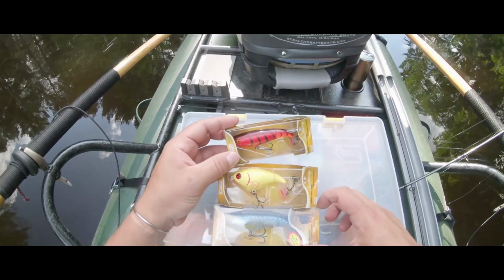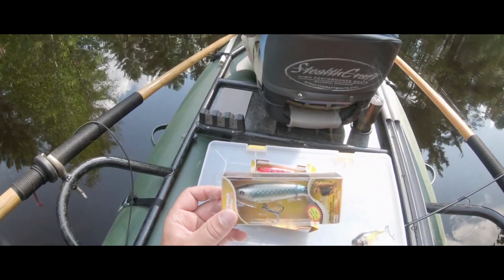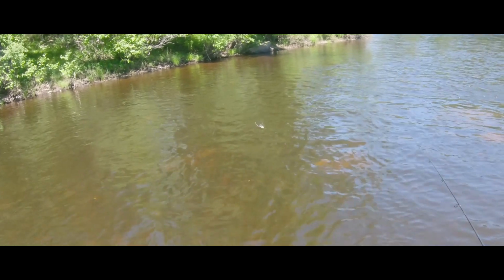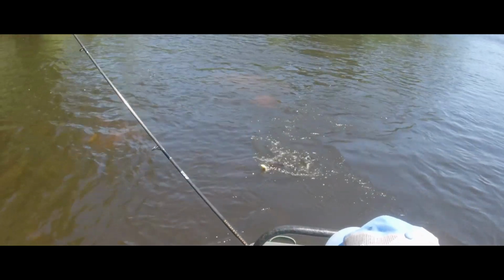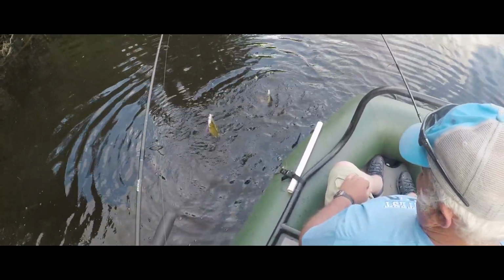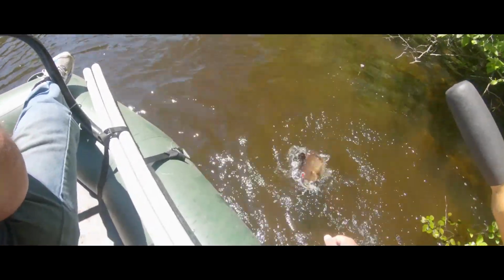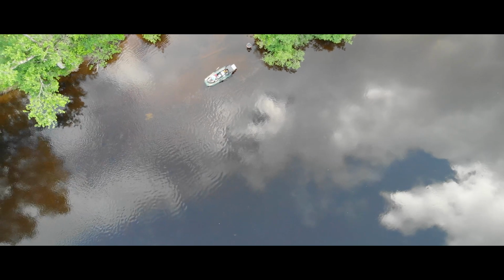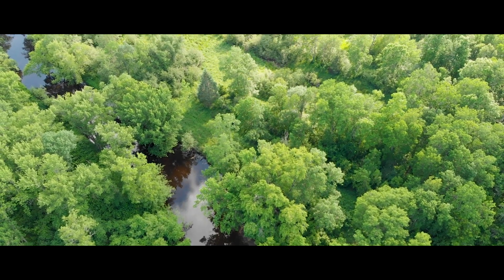The BEST Smallmouth River LURE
Here is a special fourth of July fishing video.  This video was made for Kenny in celebration of his service to our country.  The fishing was fun and the scenery was great - and it was fun getting this wonderful veteran out on the water again.

In respect of local anglers I do not name any river/stream that I fish.  Please respect my "no-name" policy and do not post the names of any spot in the comments.  Thank you for understanding!

Leave a message or a question below!  I love responding and communicating with fellow fisherpeople, adventurers, and wanderers.

Thanks for all of your support, Haight's Wanderings

Day-to-day (Rods / Line / Cameras)

Ultralight (trout) rod/reel
Medium (bass/walleye) rod/reel
Heavy (musky/pike) rod

Line (20LB, 30LB, and 50LB)
Leader material (17LB)
Heavy Leader material (40LB)
Net (Musky/Pike/Bass)